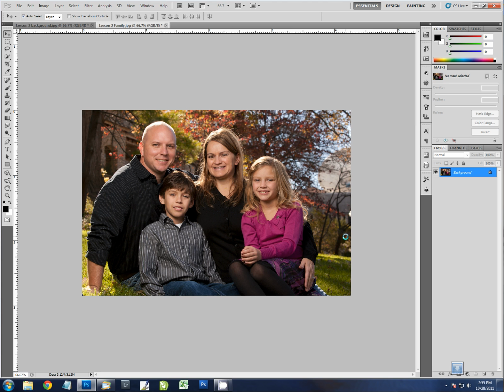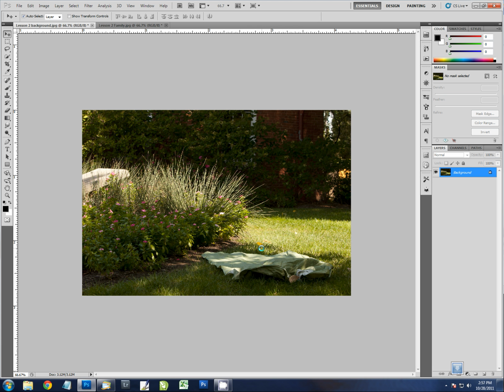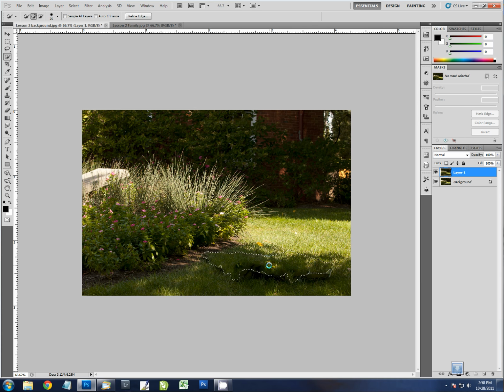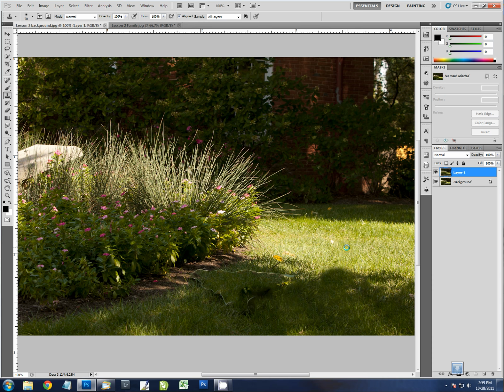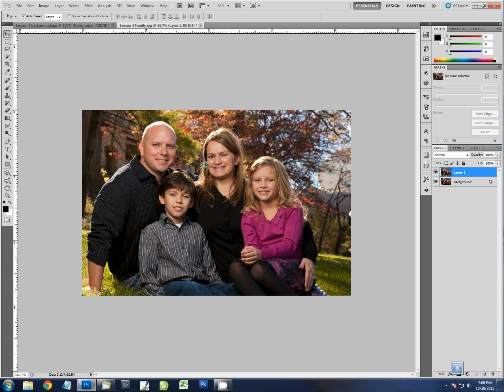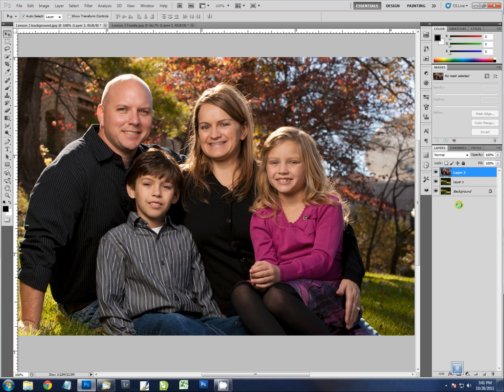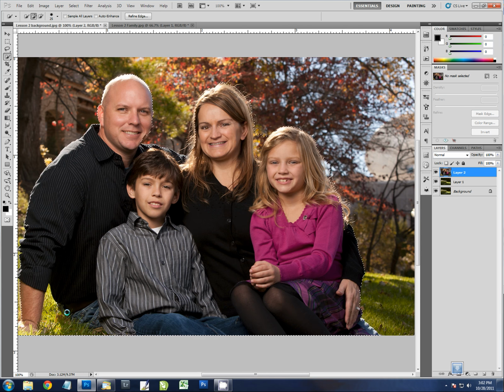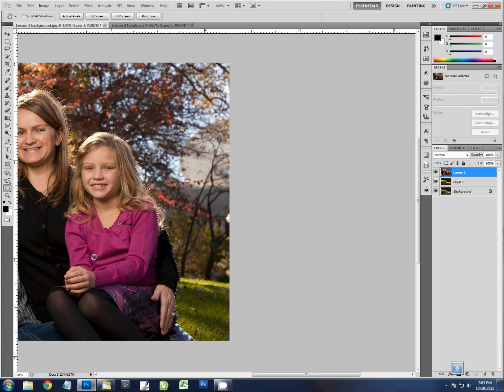Replace Background Part 1